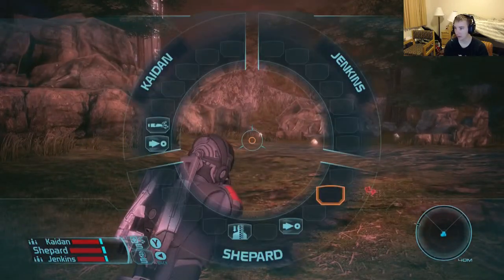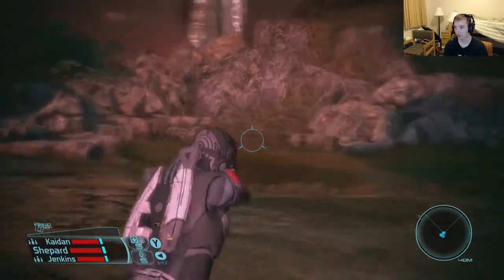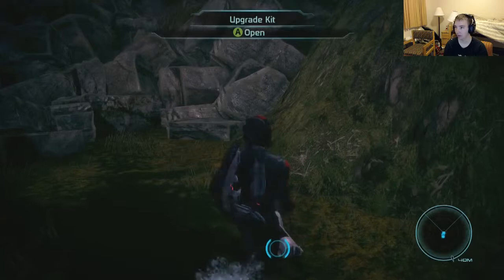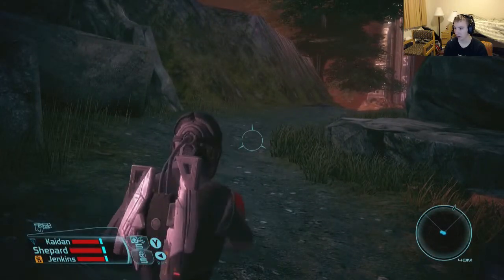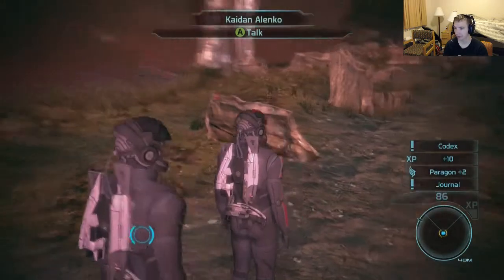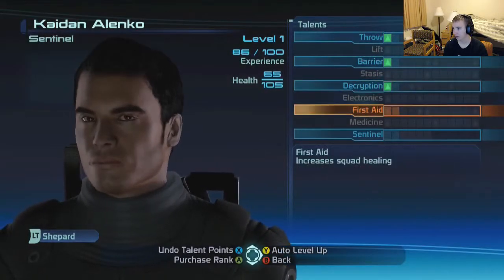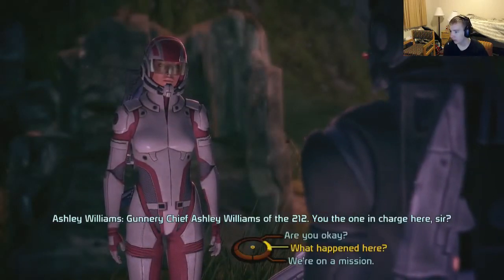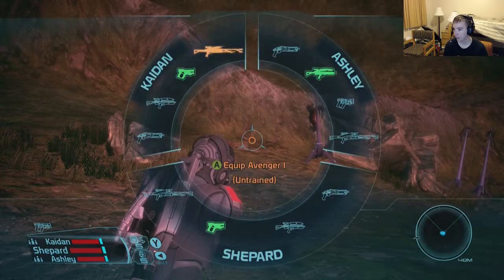Lets Play Mass Effect 1 Pt2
Episode two of the Mass Effect 1 Lets play series!! This episode we land on Eden Prime and start our search for the beacon.